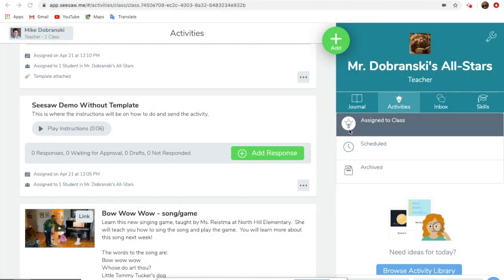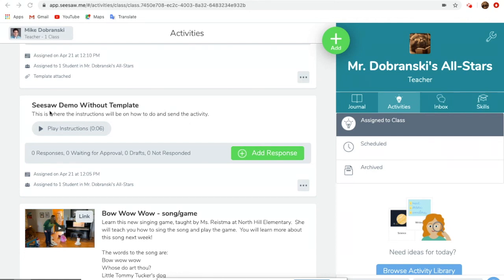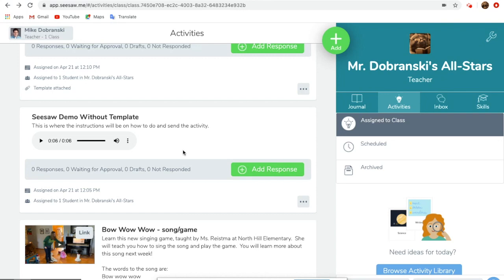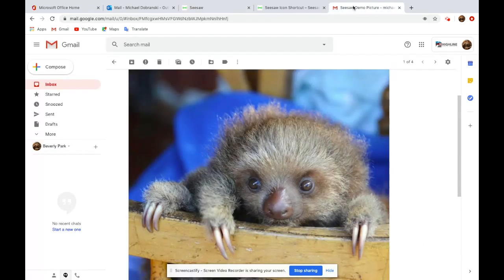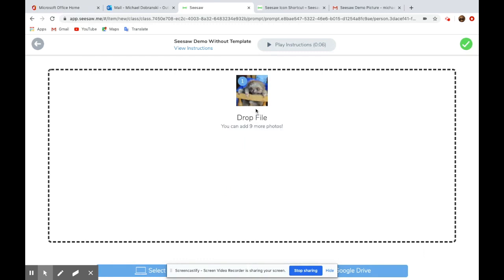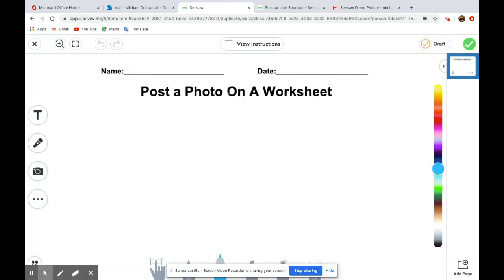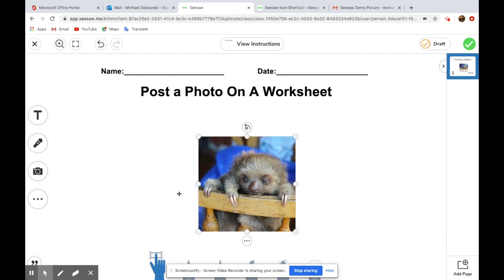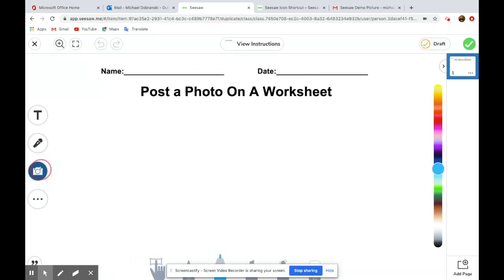Posting Photos and Videos on Seesaw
Here are some tips (of what I can figure out so far) how to post photos and videos to our activities on Seesaw.